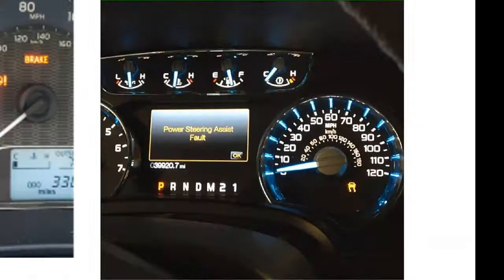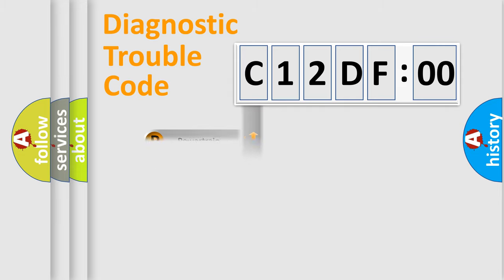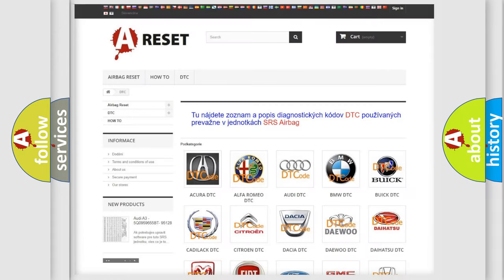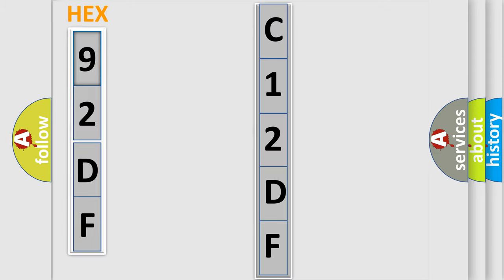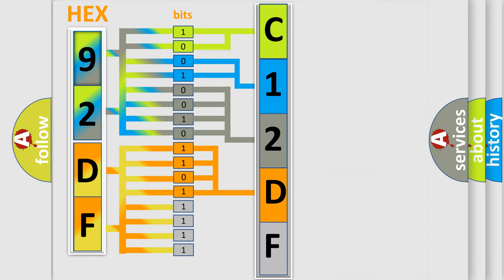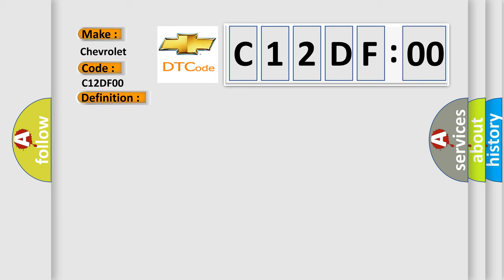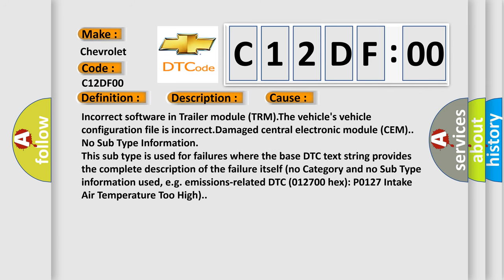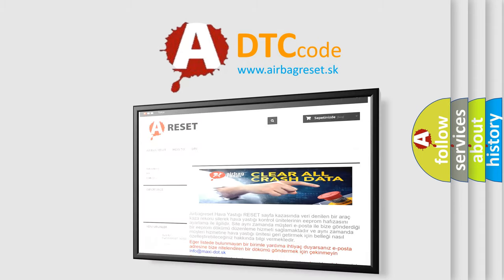DTC Chevrolet C12DF-00 Short Explanation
Contents:
0:21 Basic DTC analysis according to OBD2 protocol standard.
1:48 Insight into programming
2:58 A diagnostically understandable description of the Diagnostic Trouble Code
3:05 Basic error definition

Make:
Chevrolet
Code:
C12DF 00
Definition:
Control Module Configuration Incompatible. General Failure Information
Description:
The control module continually supplies necessary information from the Central electronic module (CEM) via CAN communication.The diagnostic trouble code (DTC) is stored if the control module detects that: The control modules configuration does not correspond with the vehicles vehicle configuration.The control modules test for the diagnostic trouble code (DTC) starts in the event of: Starting the control modules CAN communication.Note! The control module can only detect the fault once the test has been started and the diagnostic trouble code (DTC) is stored when the conditions are met.
Cause:
Incorrect software in Trailer module (TRM).The vehicles vehicle configuration file is incorrect.Damaged central electronic module (CEM).